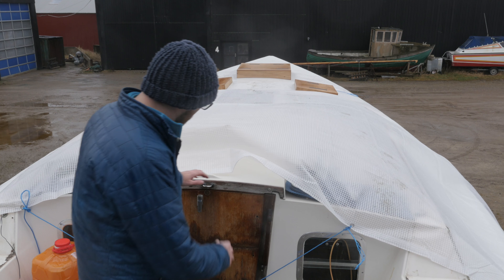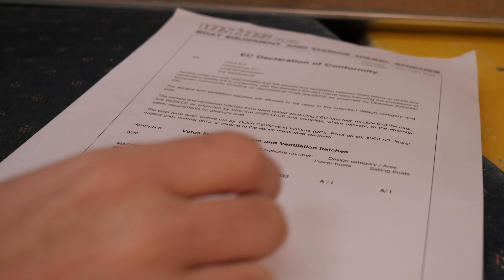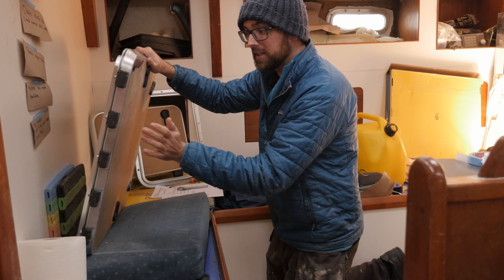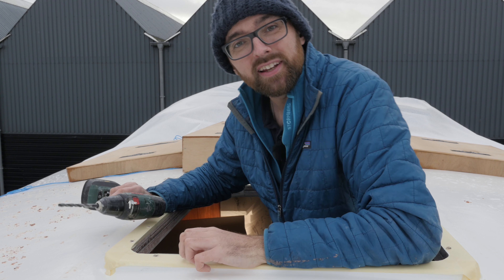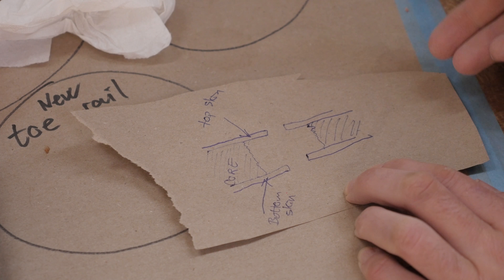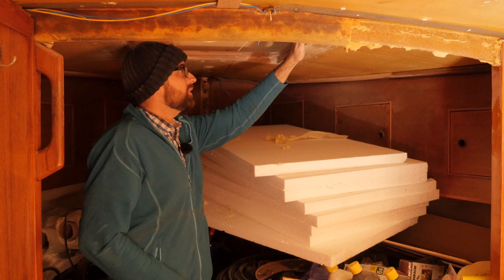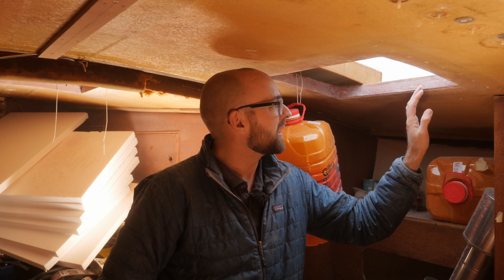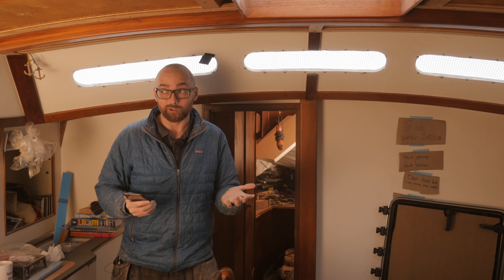Sail Life - Installing the new hatches, part 1 - DIY boat refit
It's time to install three new Vetus Magnus hatches aboard Athena. Come join me for another fun weekend in my DIY boat refit marathon.
Oh and Merry Christmas guys :)

Sail Life Shop US:
(Use this if you want items shipped from the US)

Sail Life Shop EU:
(Use this if you want items shipped from Europe)